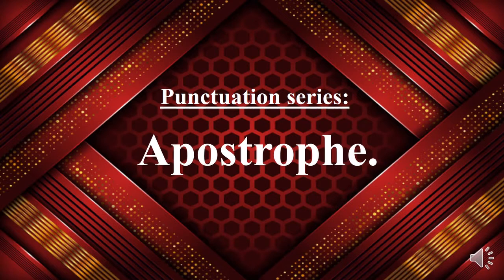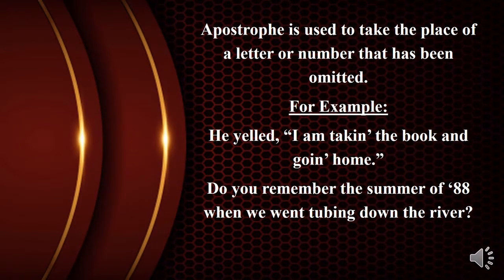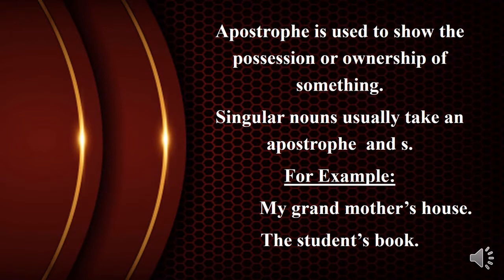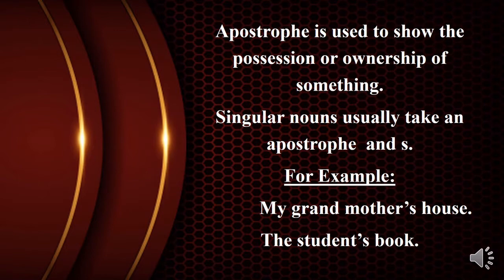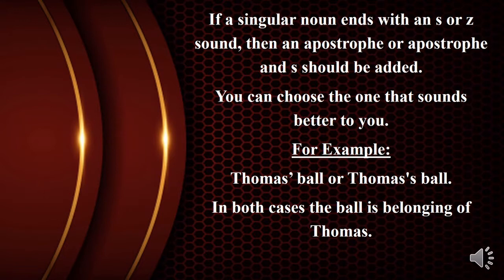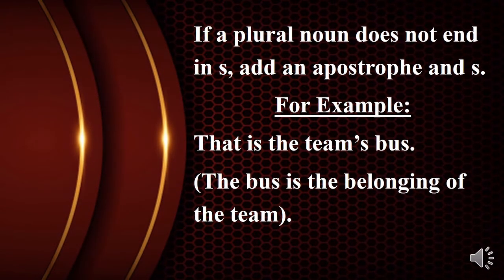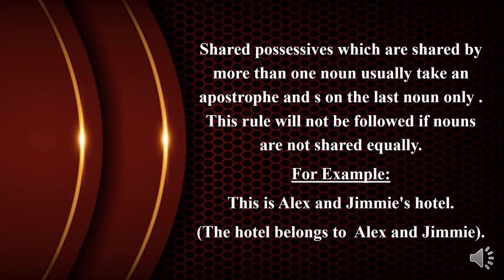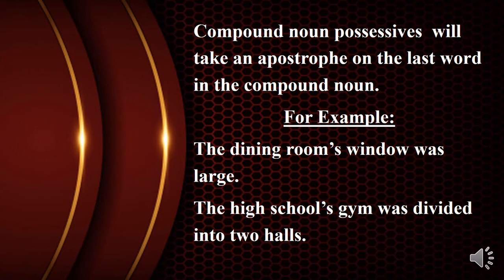How to use apostrophe in English language punctuation| Punctuation marks series.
In this video we will discuss about the rules of English language punctuation regarding apostrophe. This video will be equally beneficial for all.

Never forget to hit like on our videos!